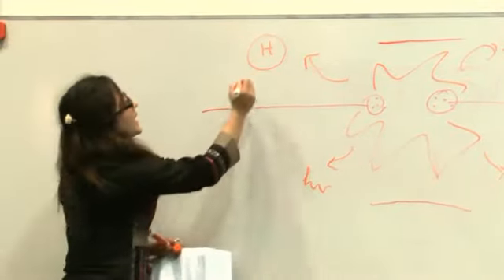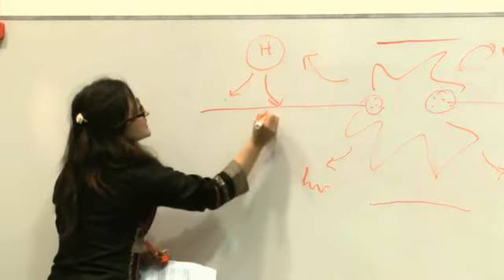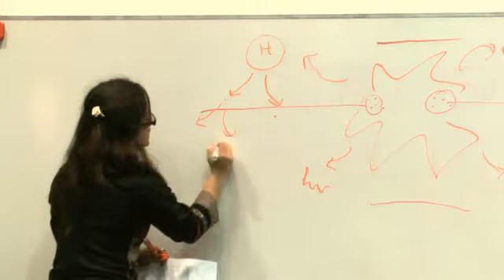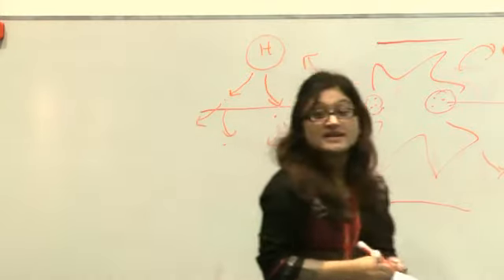Works of Dr.Abdus Salam first Pakistani to receive a Nobel Prize